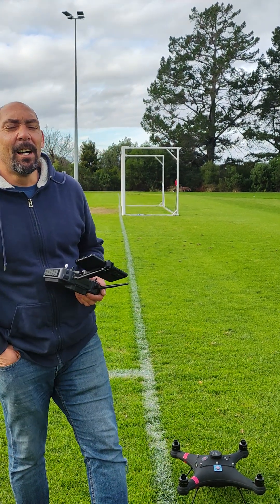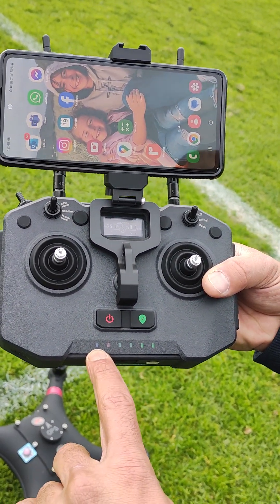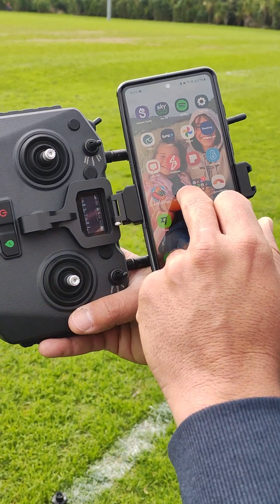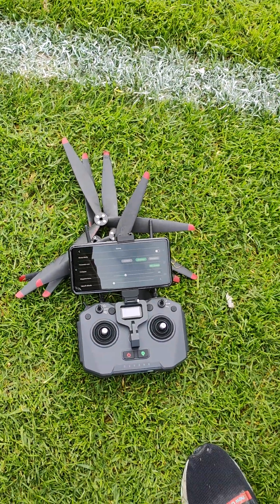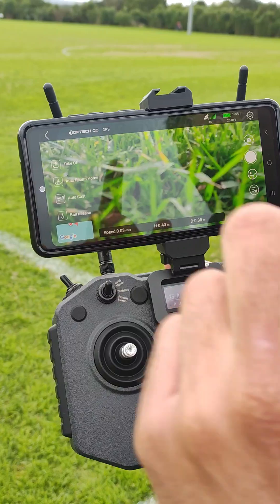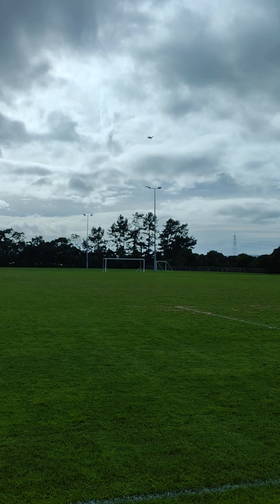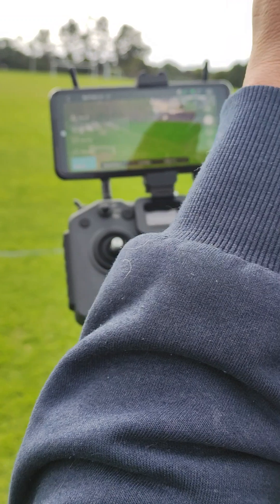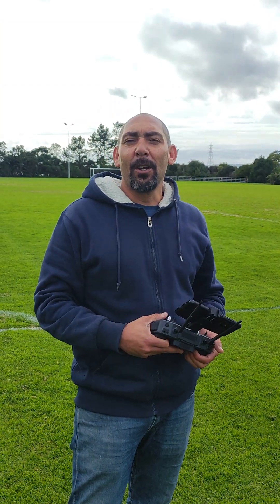DroneTech NZ Poseidon Pro Black 2 facelift Introduction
An introduction to the latest DroneTech Poseidon Pro Black 2 facelift. Connecting your mobile device, calibrating and a initial test flight